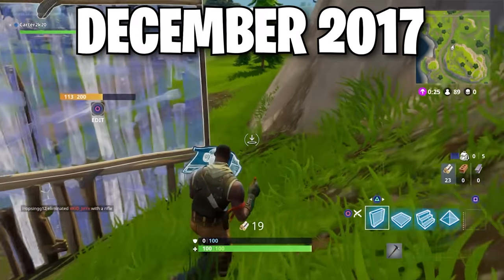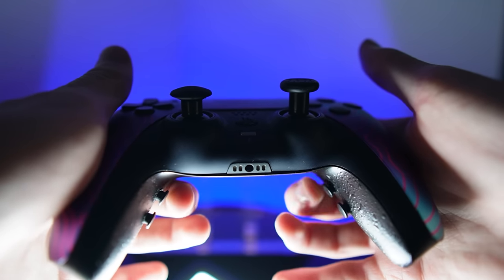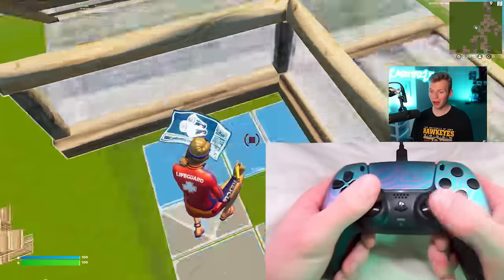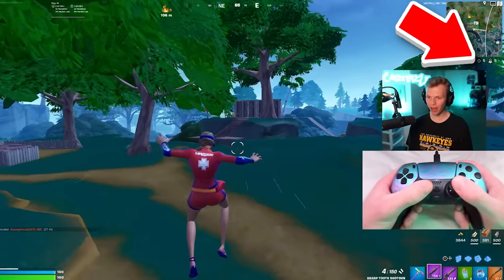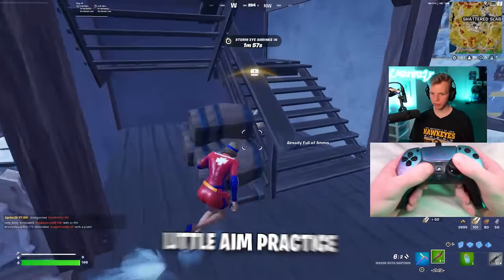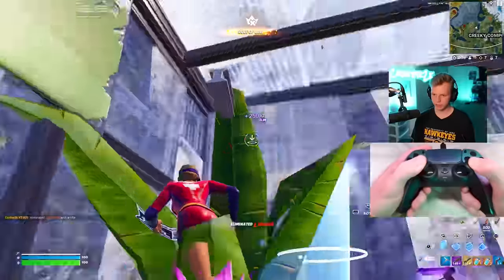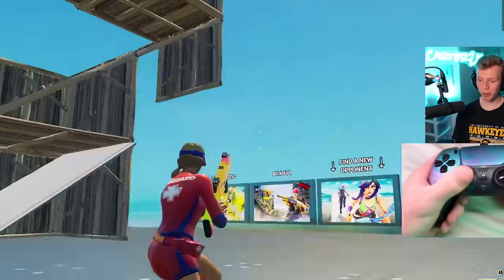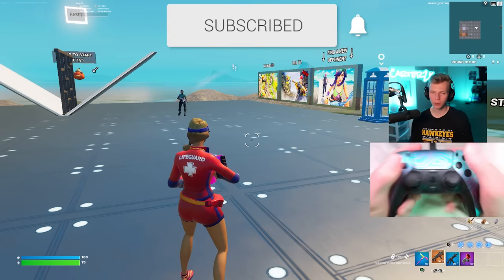I Finally Found The PERFECT Controller Setup… (ft. Settings, Controller, + MORE!)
In this video I share what I believe to be the PERFECT controller setup in Fortnite! This includes the controller I use, the settings I use, and even the platform I play on! Enjoy!

Title: I Finally Found The PERFECT Controller Setup… (ft. Settings, Controller, + MORE!)